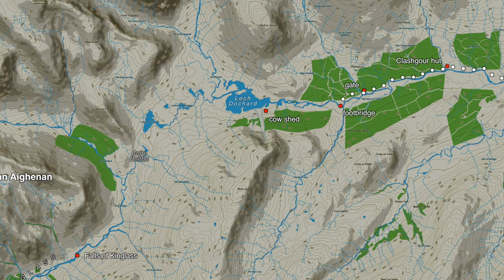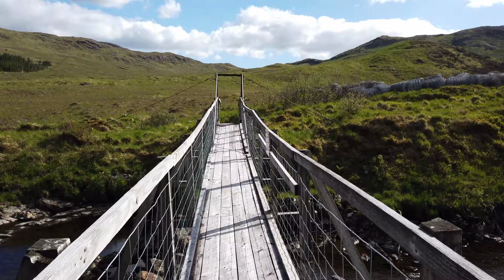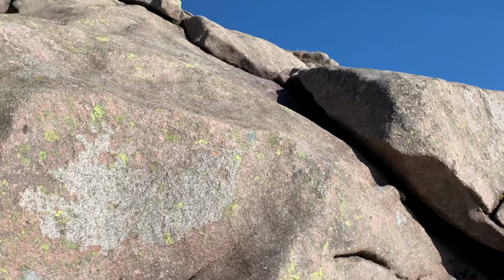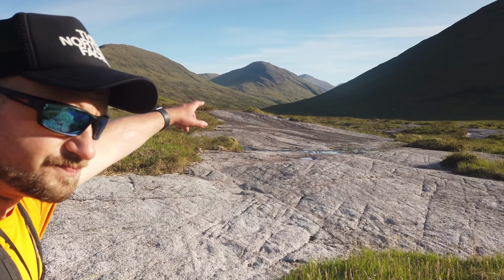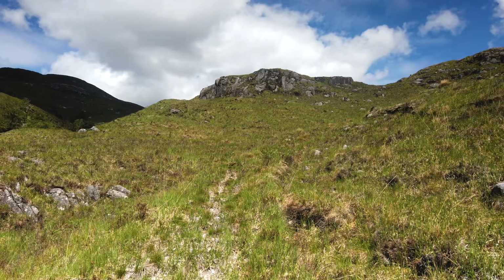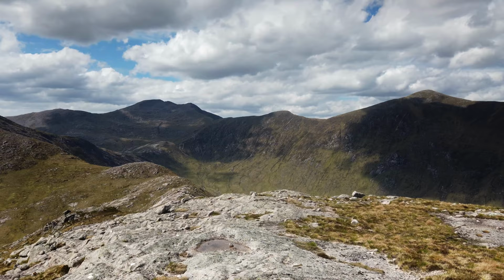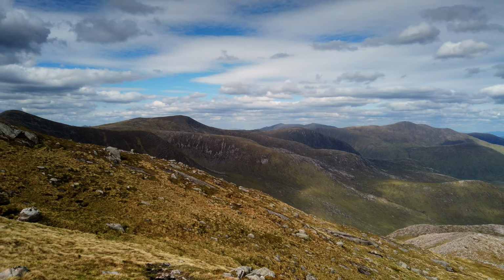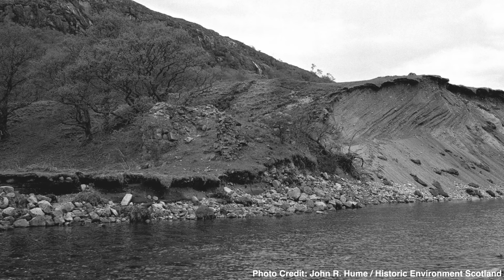S2 E5 “Heart of Kinglass” (Beinn nan Aighenan)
The journey continues. In ‘Heart of Kinglass’, we venture into the wilds of Northern Argyll to climb Beinn nan Aighenan, learn how the glorious granites of the Etive range were formed and explore the history of iron making in Glen Kinglass and Bonawe. As well as the usual stunning views and detailed route information there’s also some rare sightings of plant and animal life, hand-drawn animations and a killer cut of obscure 80’s Italo-disco-punk to enjoy.